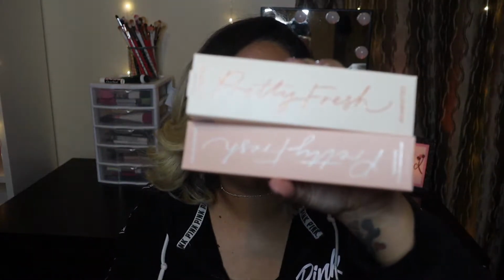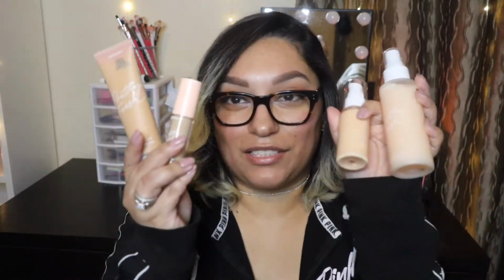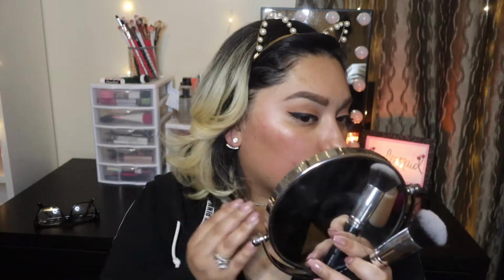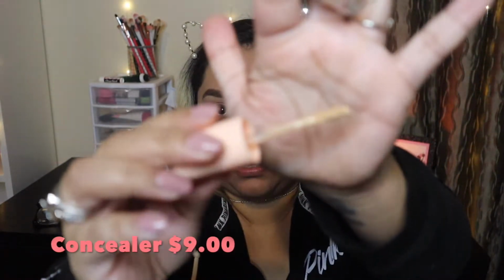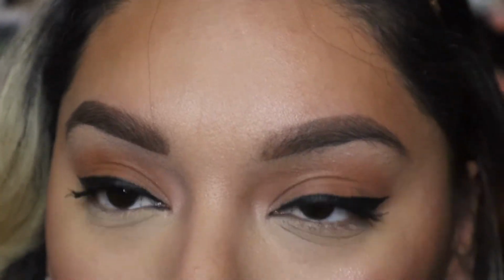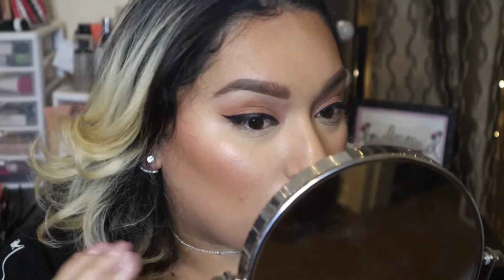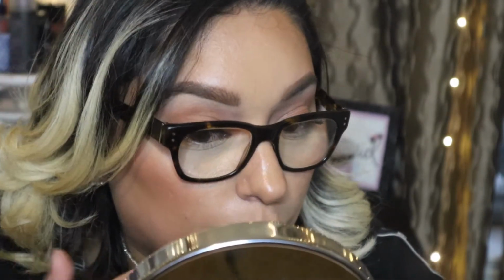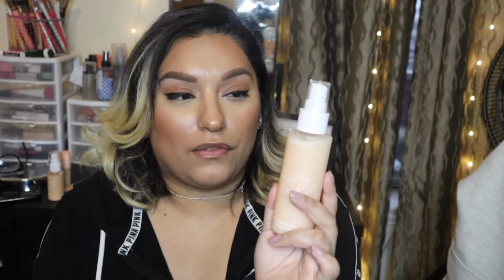Pretty Fresh By ColourPop Review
Hey Everyone thank you for stopping by,  I really hope you enjoy todays video thank you all for the love and support and i hope all is well and your staying safe..

TW: LooksNBooksTina

Petition

Get Educated